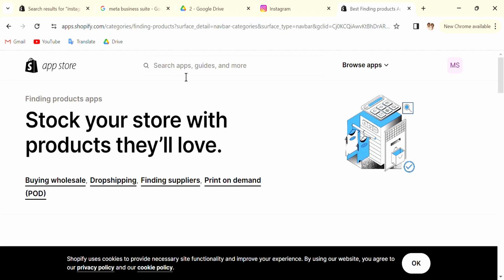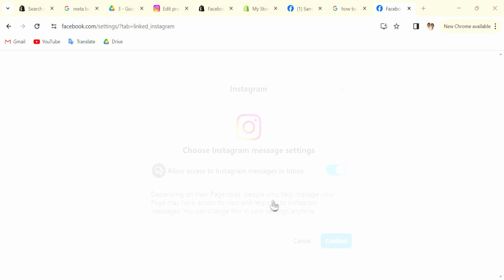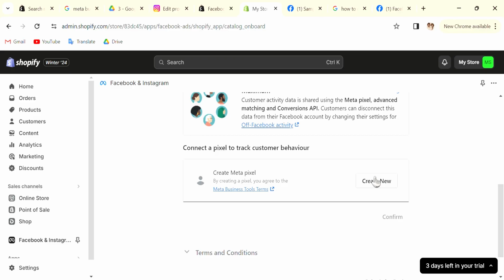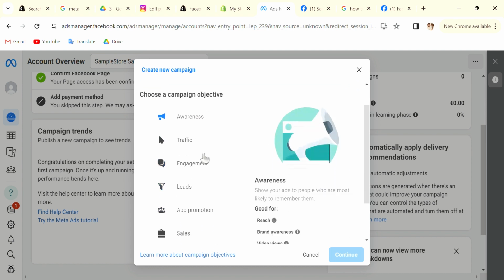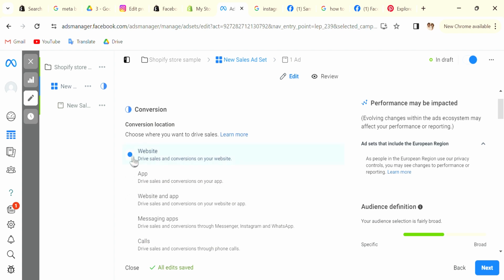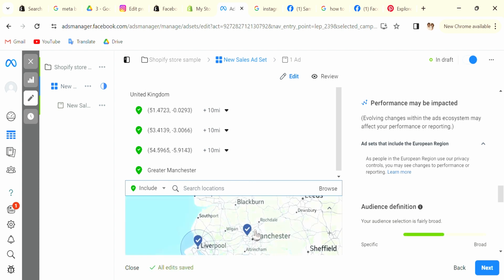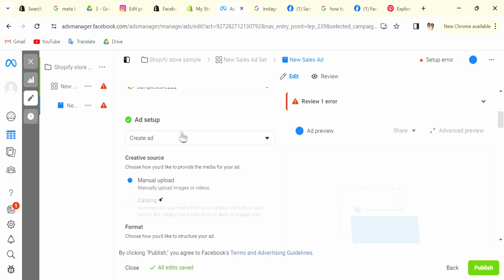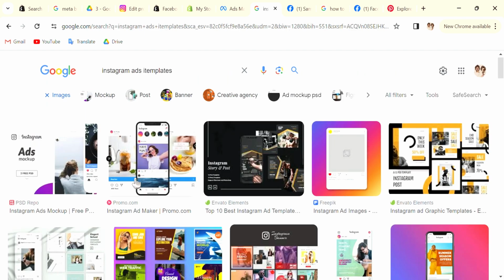How to Run Ads on Instagram for Shopify (Step by Step Tutorial) 2025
If you are looking for a video about how to run ads on instagram for shopify, here it is!